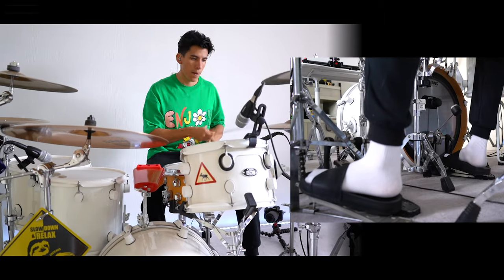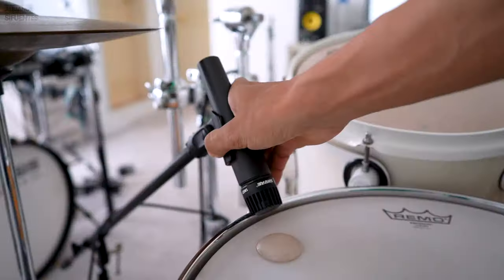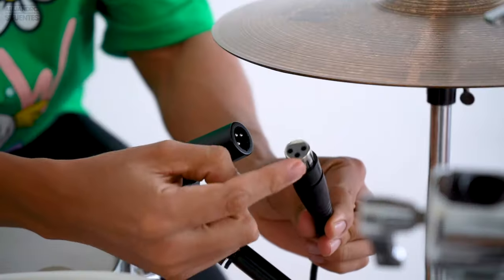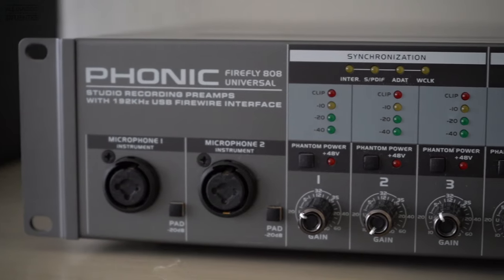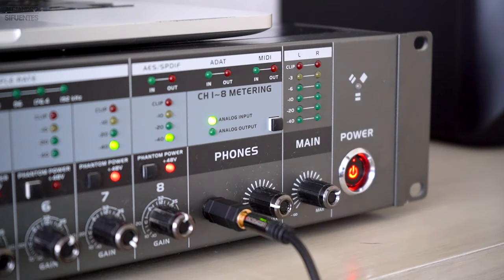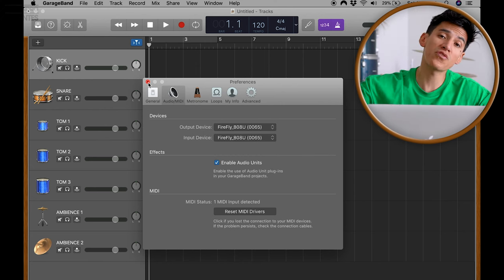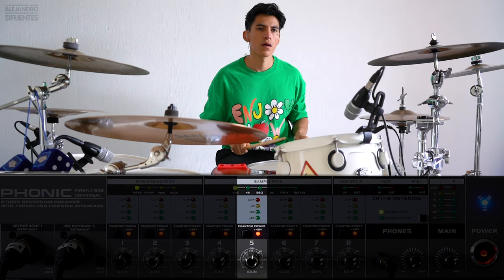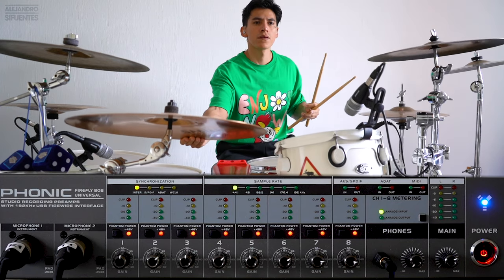How to RECORD DRUMS for beginners!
🎤 Start Recording with these Thomann Products!

-7 Shure PGA Drumkit Mic Set with XLR cables and clamps

📦 Also available in Sweetwater (USA):

-7 Shure PGA Drumkit Mic Set with XLR cables and clamps

00:00 Intro
00:26 What you need!
00:52 1 - Microphones
01:09 2- Mic Set Up
02:15 3- XLR cables
02:54 Our new THOMANN Store!
03:34 4- Interface with 8 Channels
04:35 5 - Computer, Lap Top
04:52 6- Audio Software - GarageBand
06:54 7 - Adjust Volume
07:49 8- Audio EQ  - GarageBand
08:23 Outro

📱 Let’s connect!